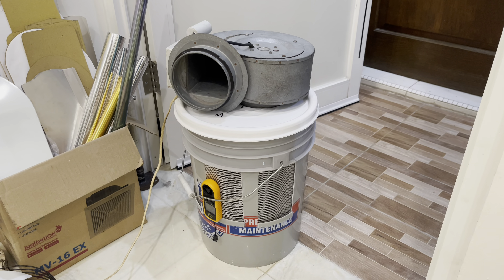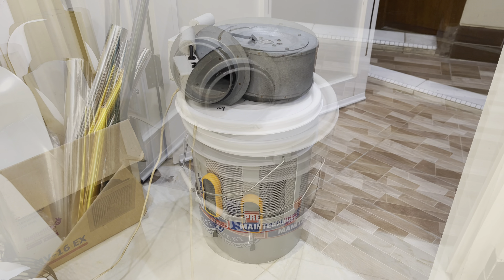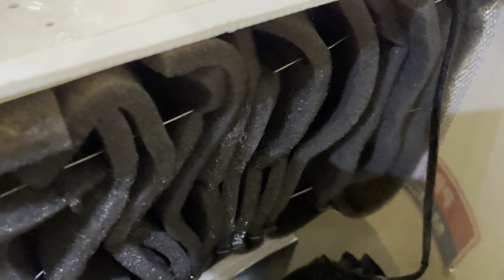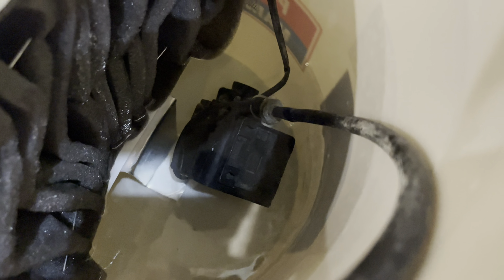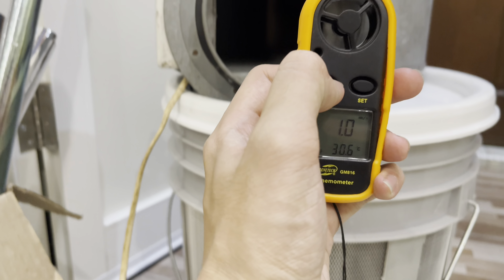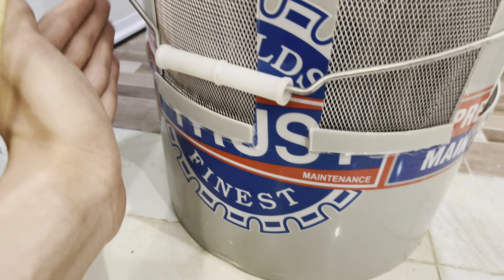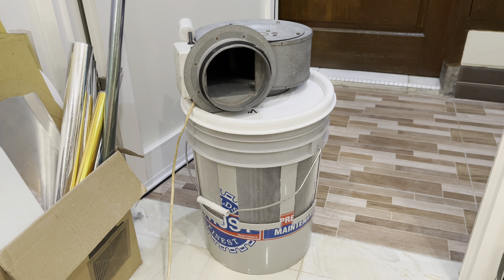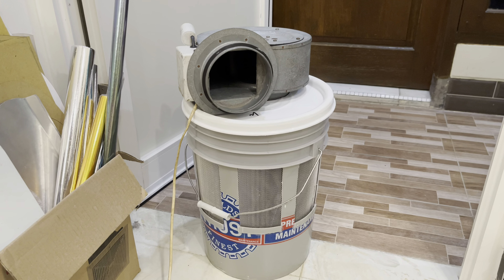My Quick DIY Evap Cooler!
I decided to replace the foam cooling pad with sliced up old towels, it works much better now!